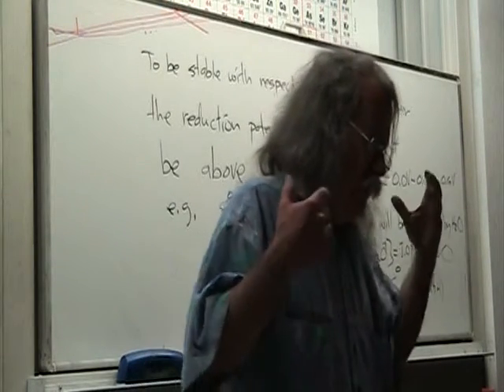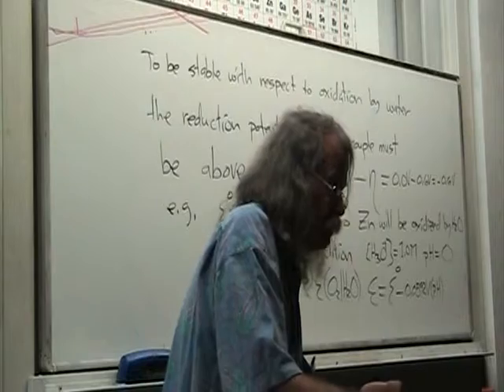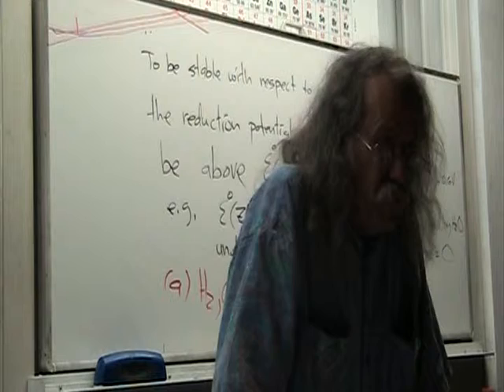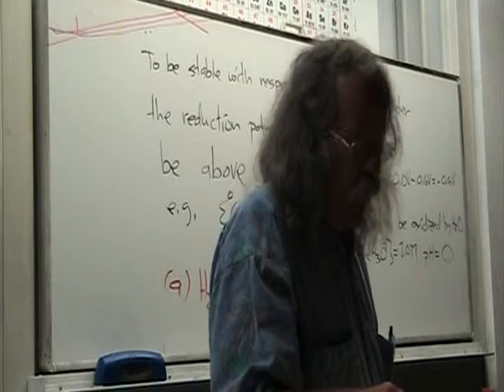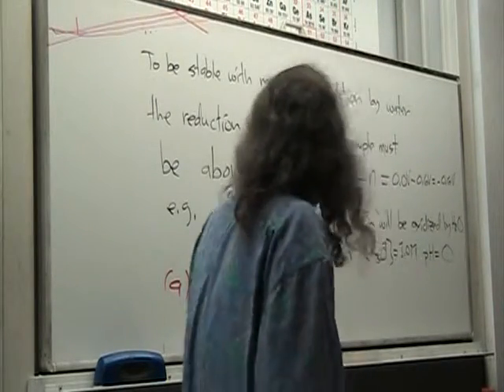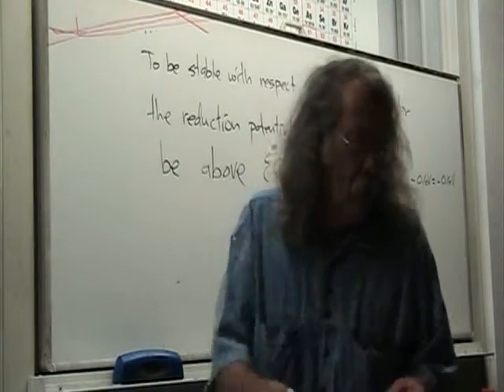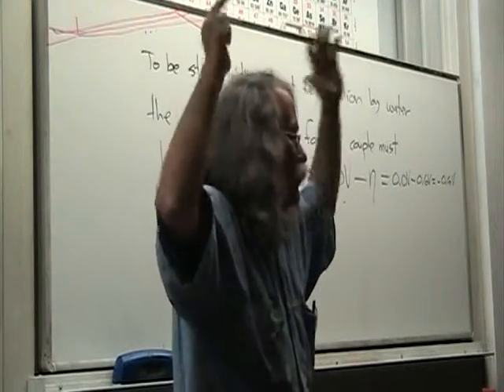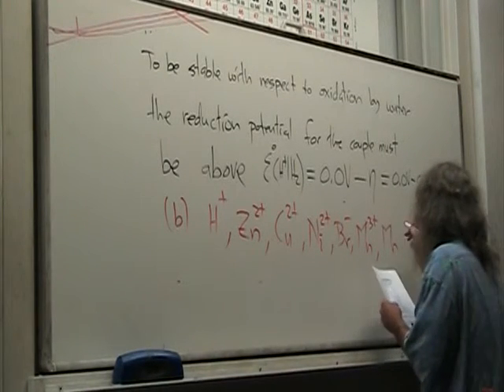Dr Fleshers Chemistry Practice Test 3 1b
Problem Number  1b